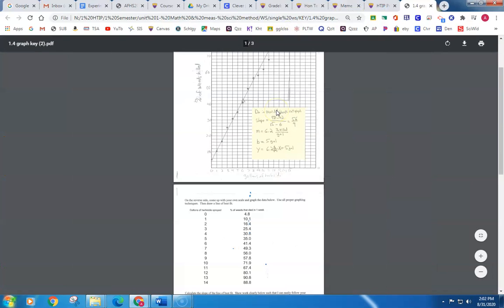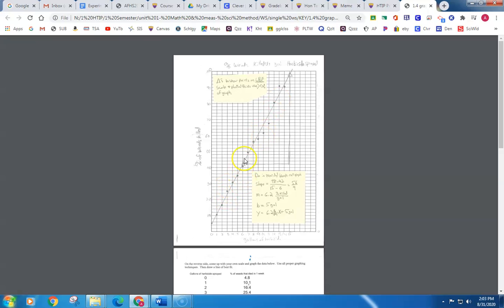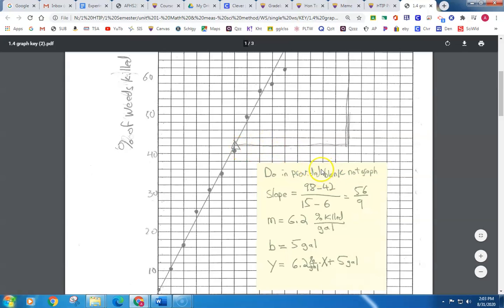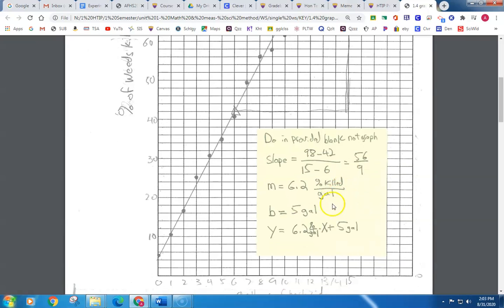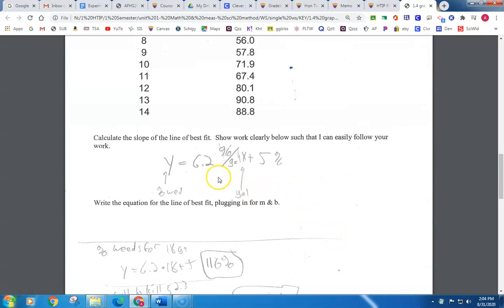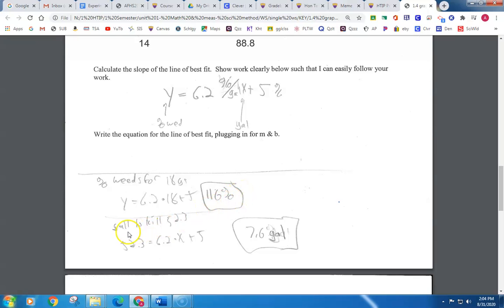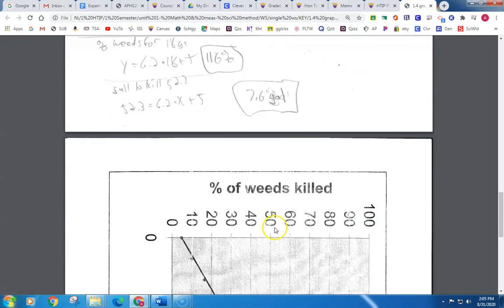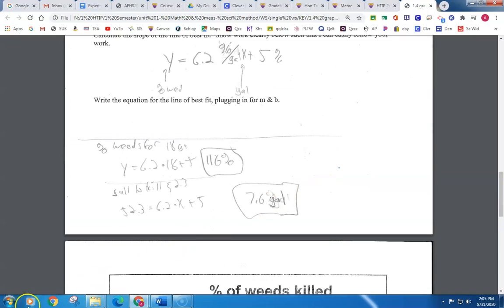WS 1 4 second half